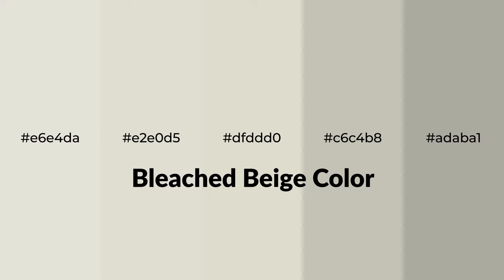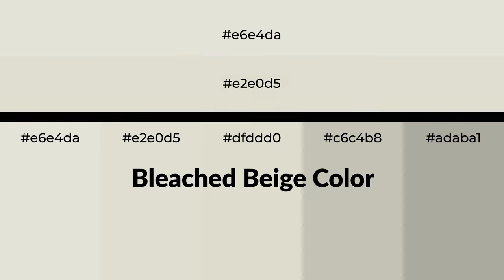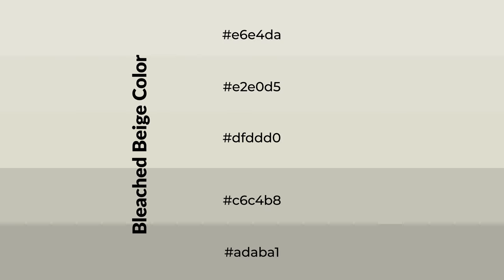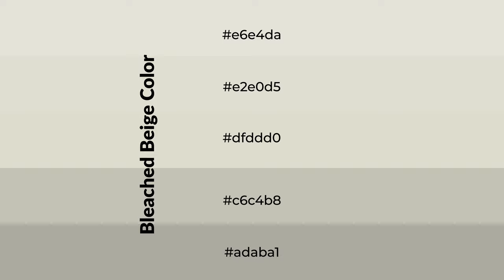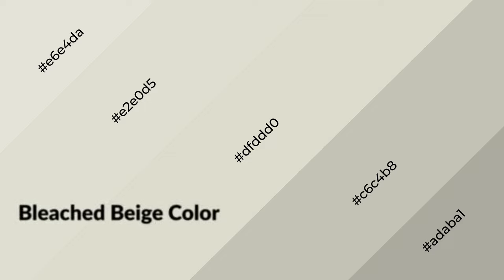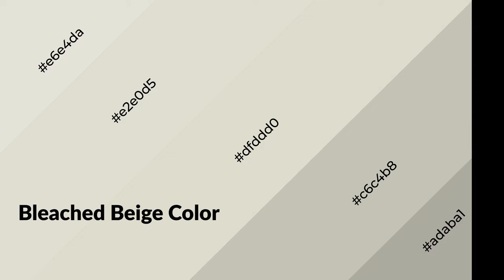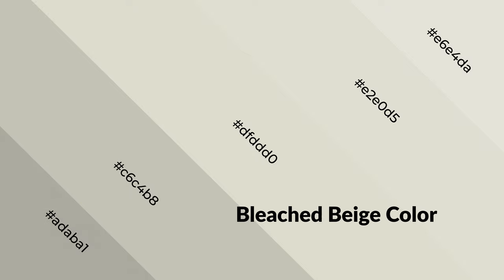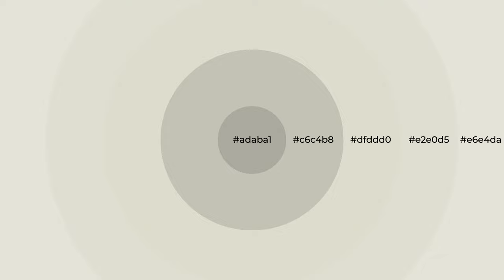Shades & Tints of Bleached Beige color dfddd0 A Warm Grey color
Shades of Bleached Beige color dfddd0 Warm Shades of Bleached Beige color with Grey hue for your project!

Shades
Hex c6c4b8

Tints
Hex e2e0d5

Bleached Beige is a warm color, and it emits cozier and active emotion. Warm colors are symbols of warmth, fire, heat, and sunshine. It also evokes joy, passion, love, and even anger emotions. You can see them used in Restaurants and Gyms.